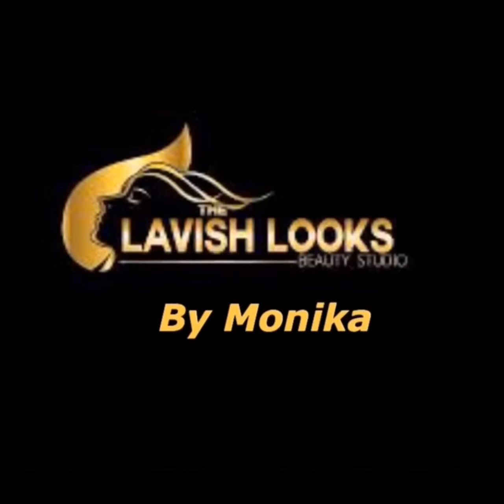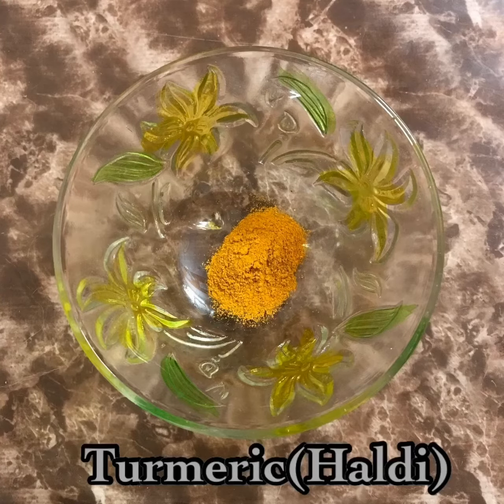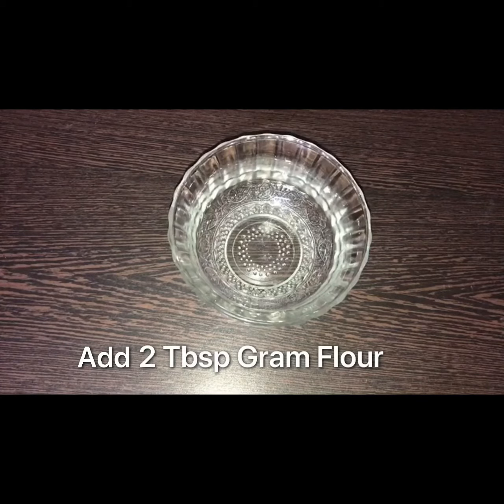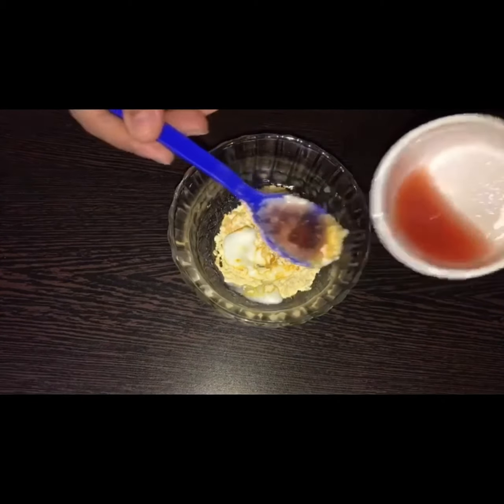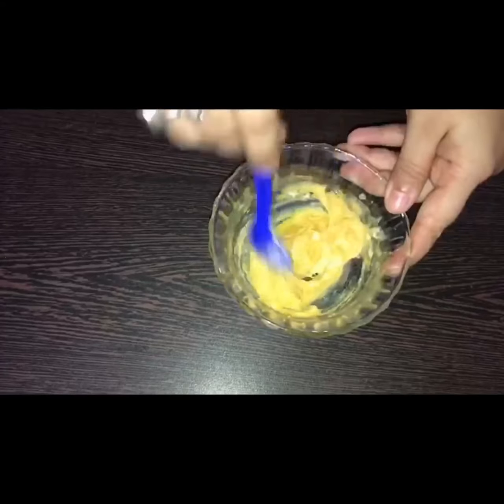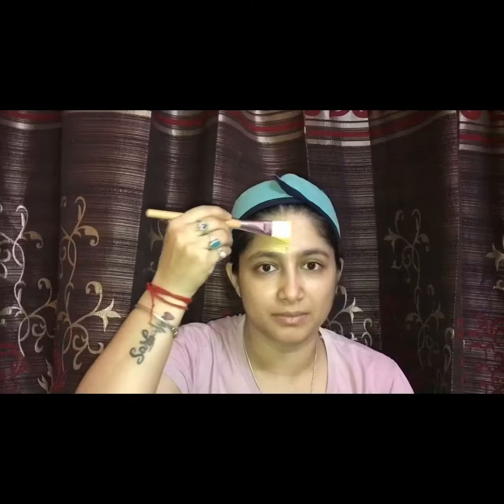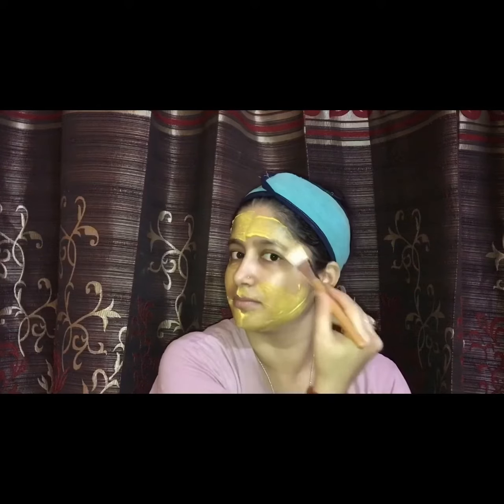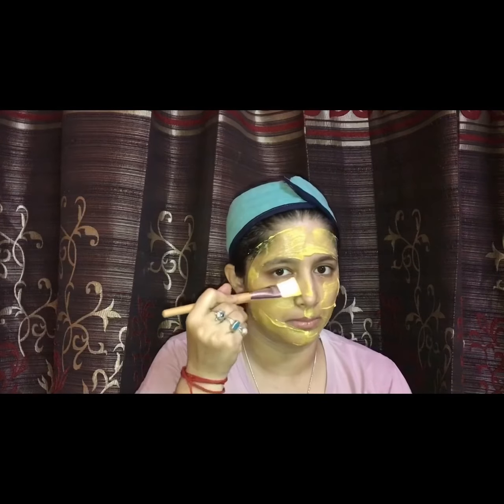Magical Face Pack For D-Tan and Open pores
2 Tbsp Gram Flour(Besan)
1/2Tbsp Turmeric
1Tbsp Curd
2 Tbsp Watermelon Juice